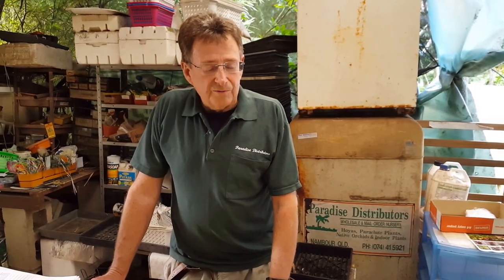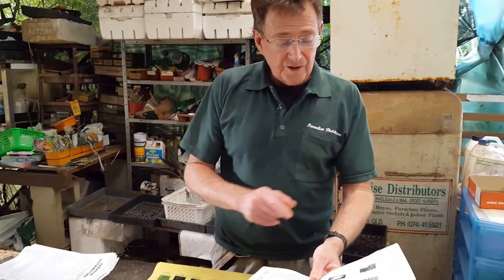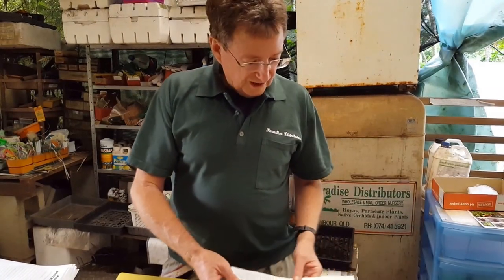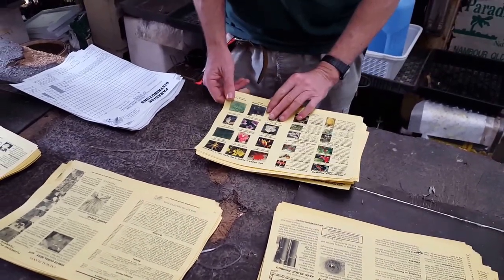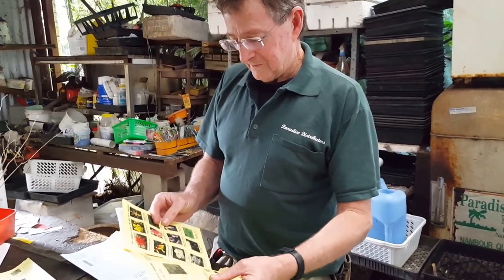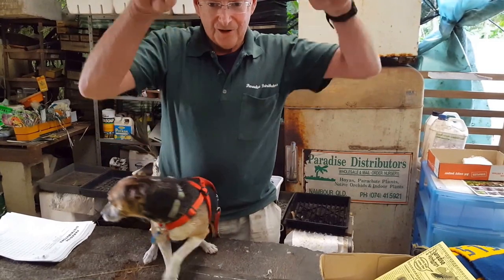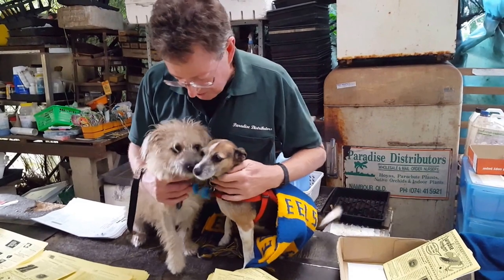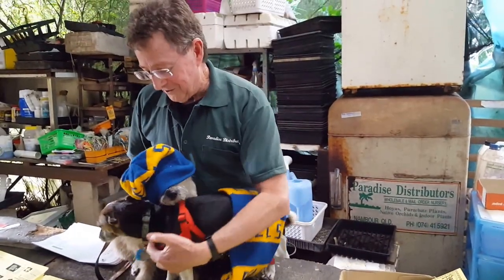How to Print Out PDF Catalogues and Introducing our Dogs - Paradise Distributors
Bob from Paradise Distributors teaches you how to print out our PDF (Portable Document Format) catalogues and turn them into little booklets. Our PDF Catalogues will be included with all with online catalogues from now on.

Bob introduces the newest of his family members, Holly and Busby!